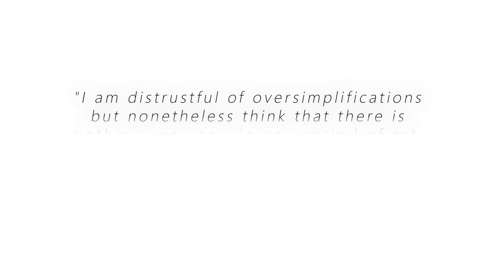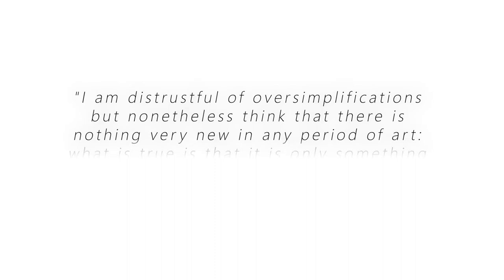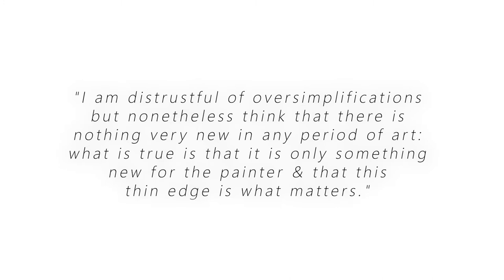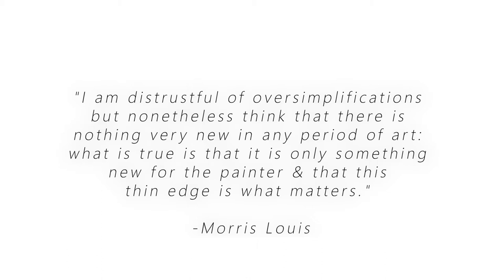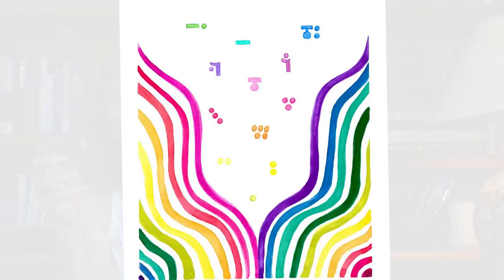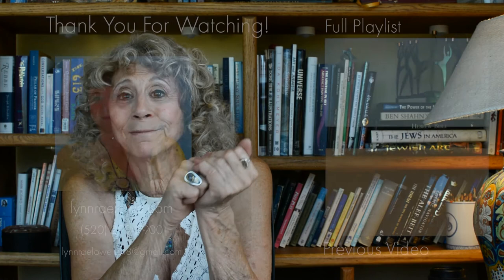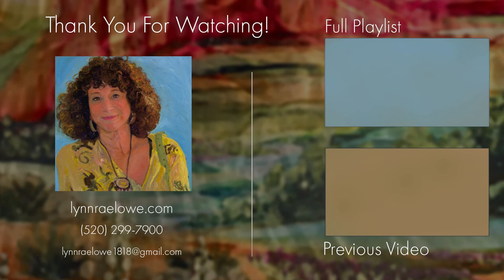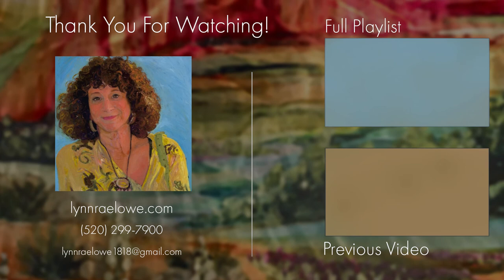Illuminations-Aleph to Tav: MORRIS LOUIS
Nikudot, The Vowels by Lynn Rae Lowe
"This piece is an homage to Morris Louis, who learned to control the flow and stain of rivulets of color. Using this concept I created an image of a funnel like vessel holding the Hebrew vowels." ~Lynn Rae